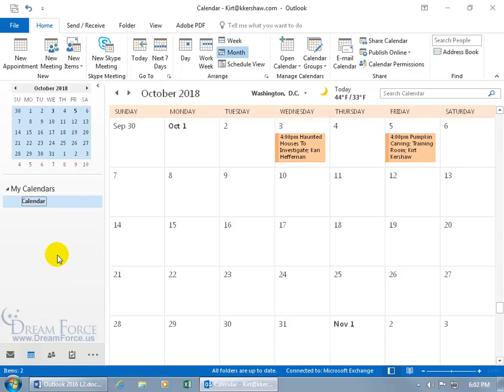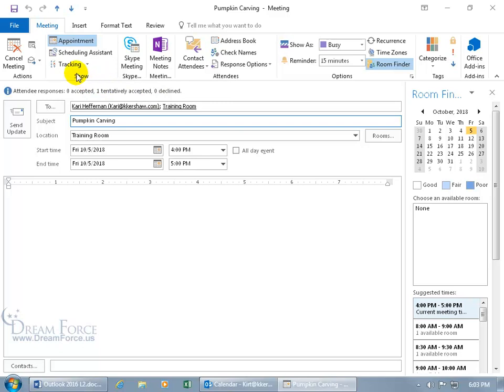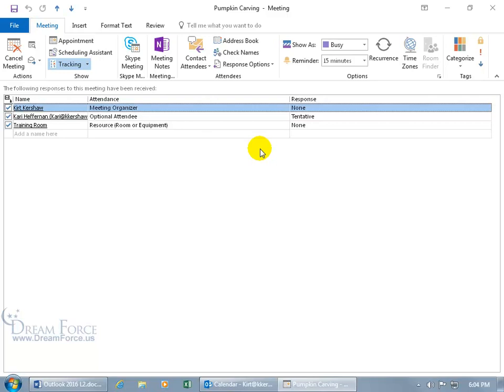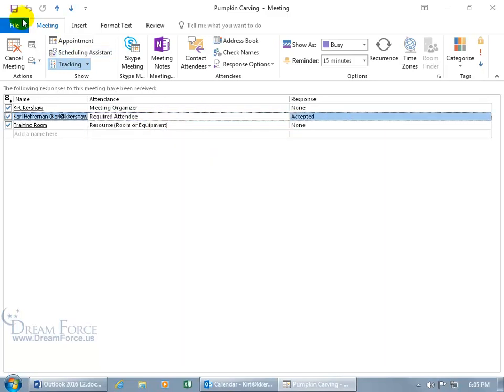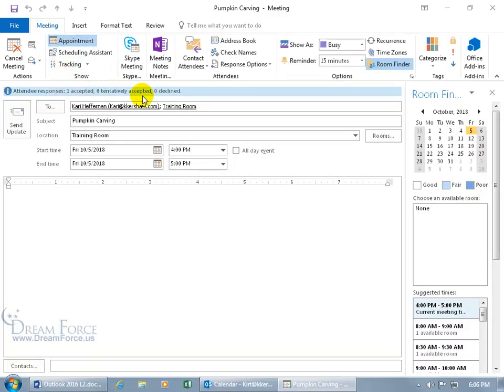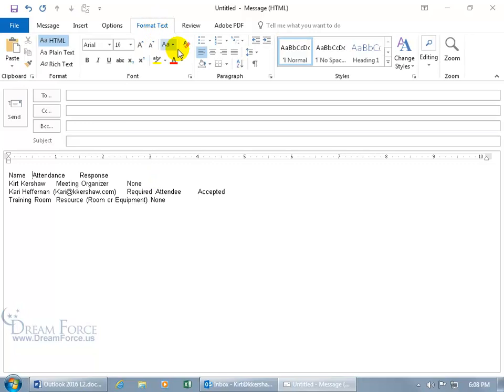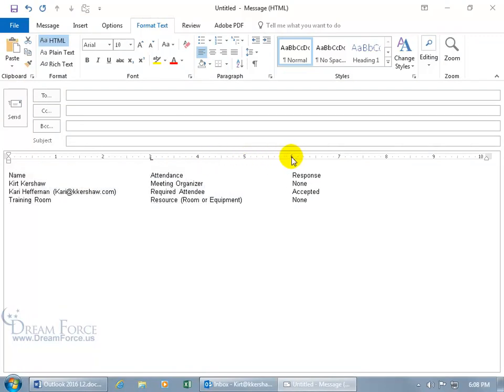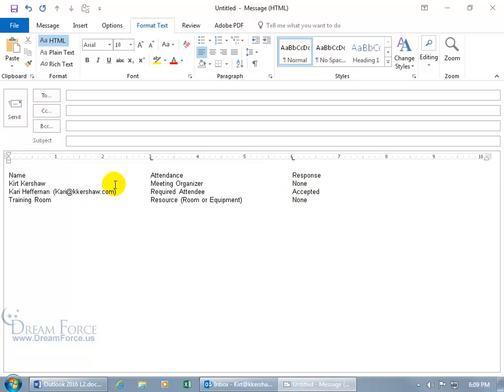Microsoft Outlook 2016: Track Replies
Microsoft Microsoft Outlook 2016 training video on how to track replies or track meeting responses including: accepting, declined and even no responses.